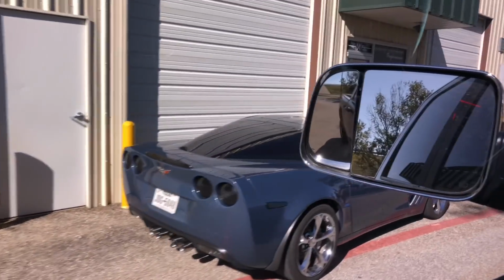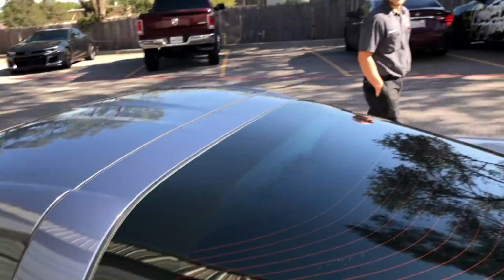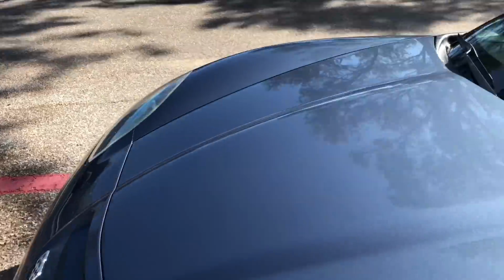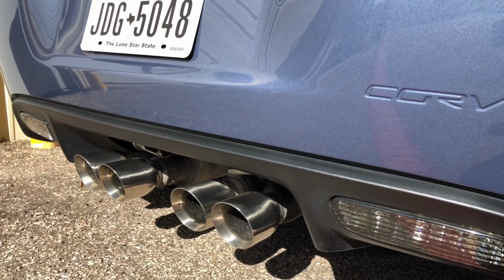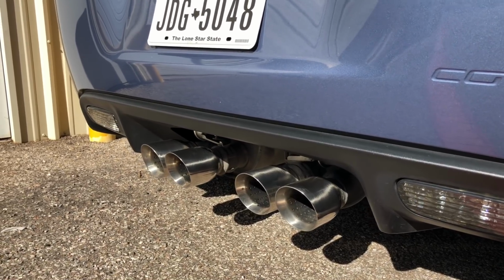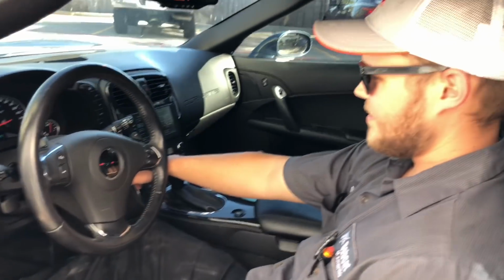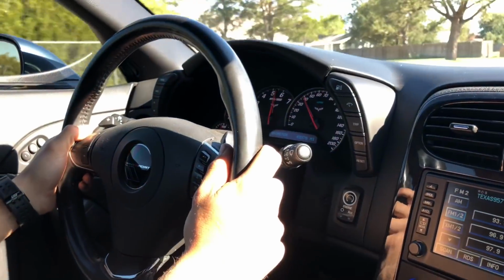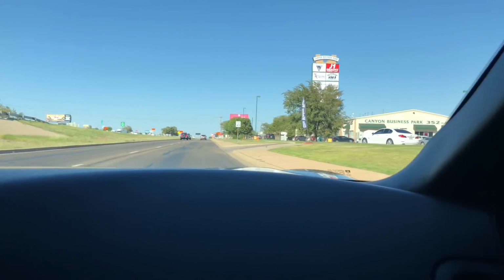Bought a C6 Corvette Grand Sport! It’s about time!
Camera Equipment!

send me cool shit:
7681 Canyon Dr.